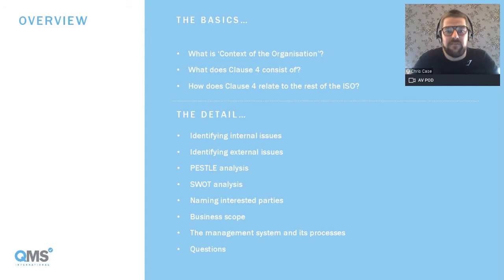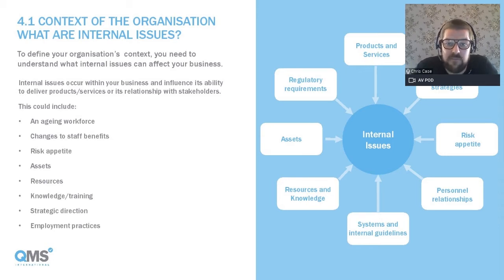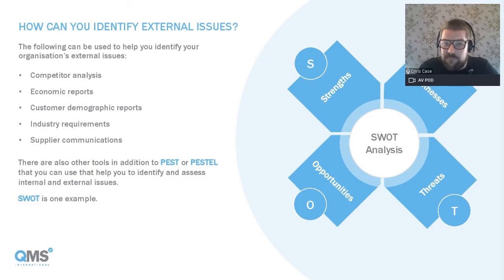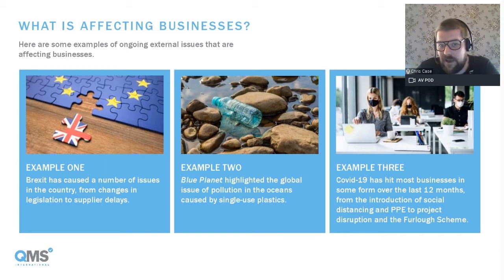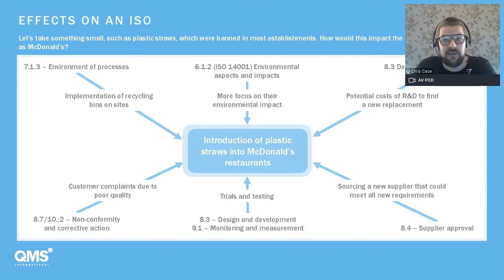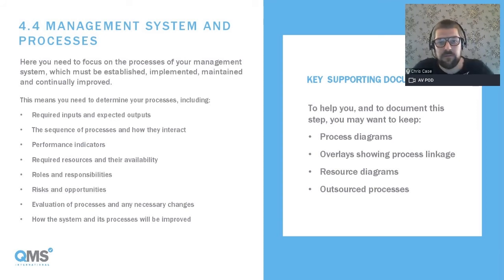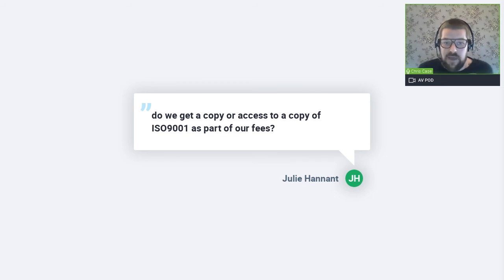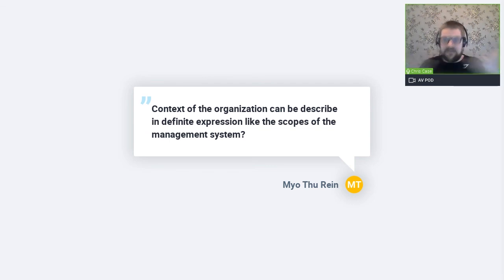Context of the Organisation Webinar 25/01/2021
In this webinar, consultant Chris Case guides you through Clause 4 of the ISO, ‘Context of the Organisation’, explaining what ‘Context’ means and how to identify your organisation’s internal and external issues.